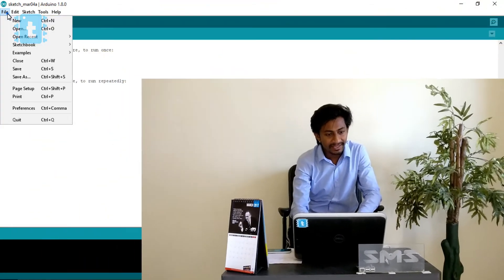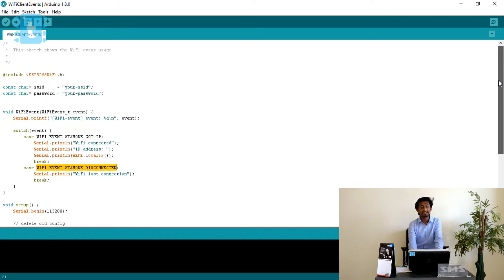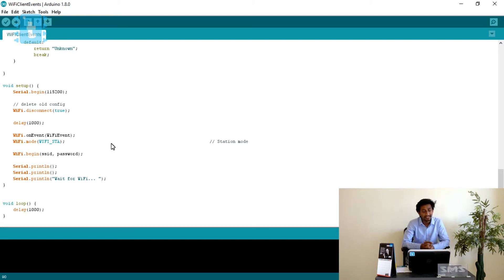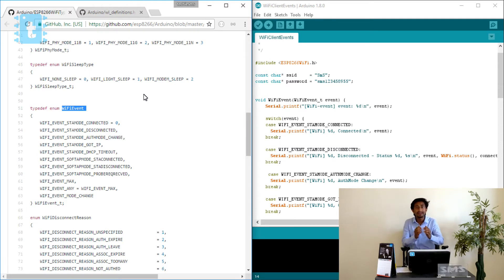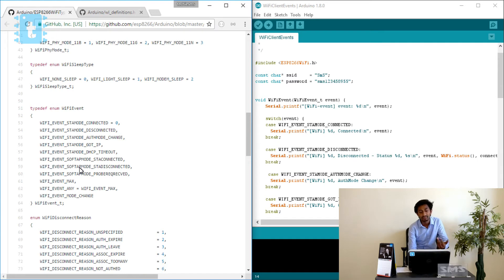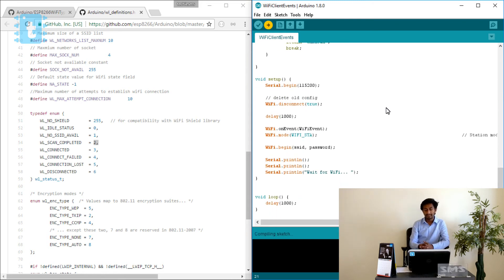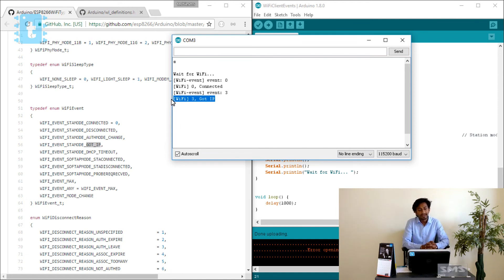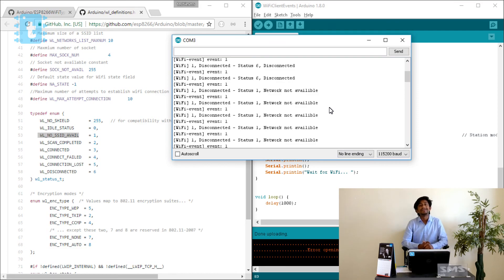WiFi Client Events Example Explained | ESP8266WiFi Tutorials #5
In this video I have explained the example from ESP8266WiFi called
WiFi Client Events.

Watch this video to know everything about these examples.

Useful links,